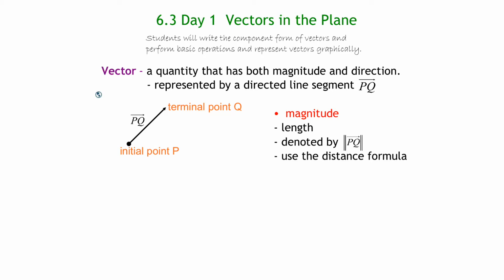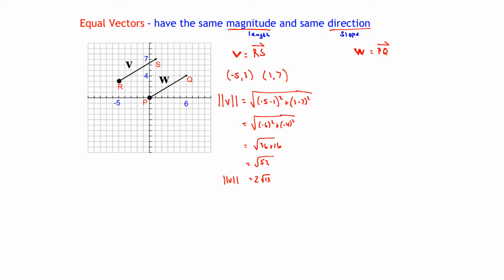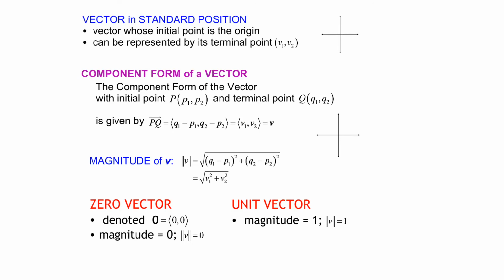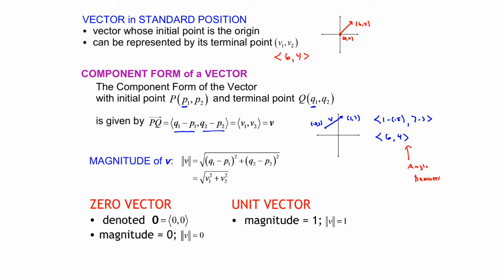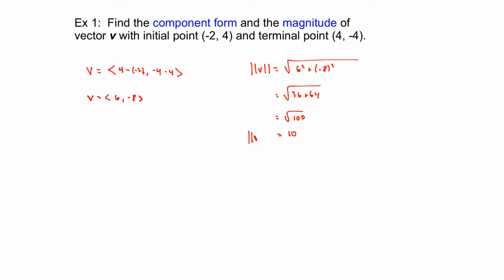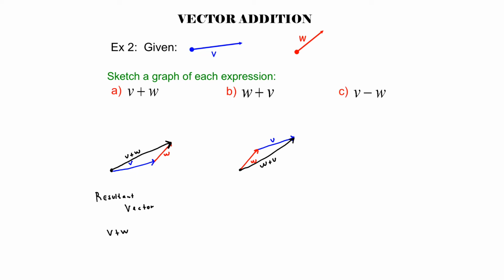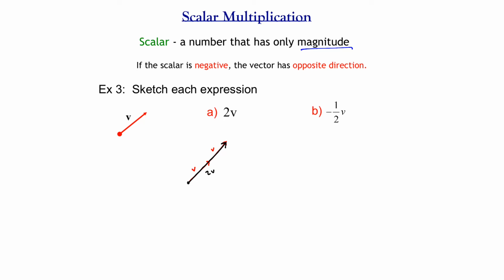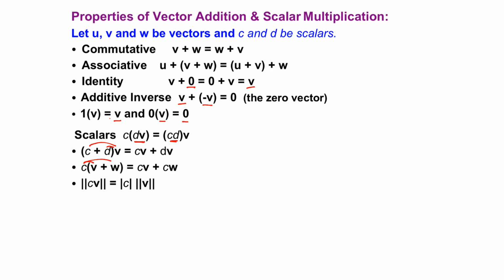6.3 Day 1 Vectors in the Plane